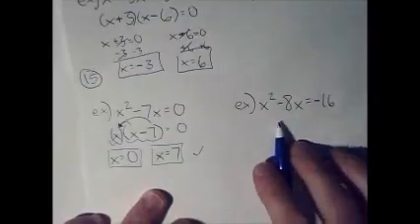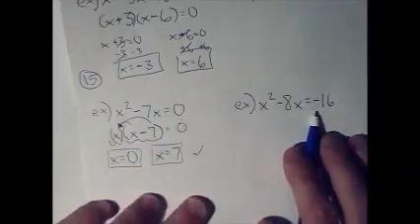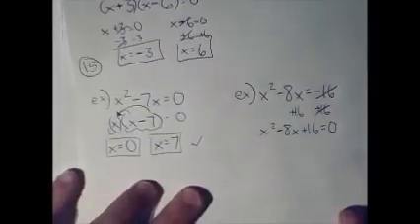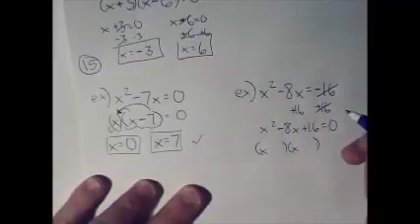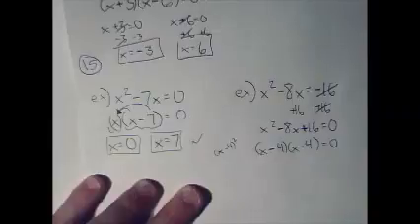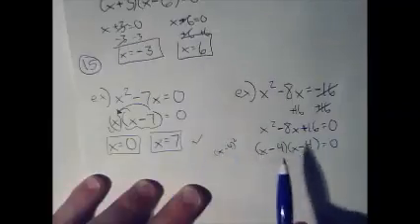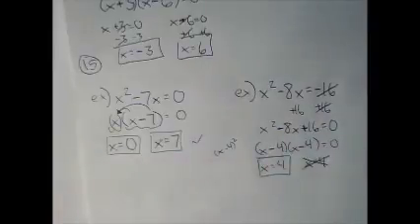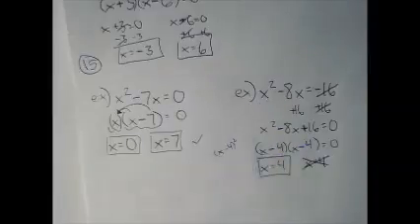U2 16 Solving Quadratic Equations Examples 2 and 3